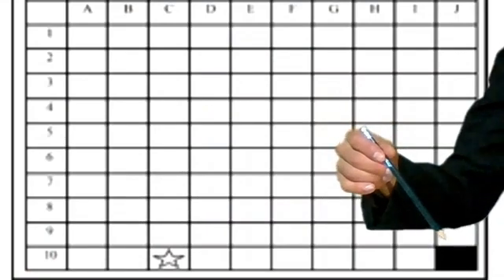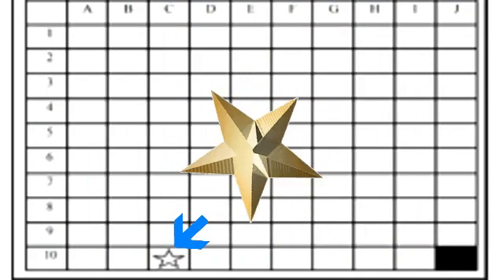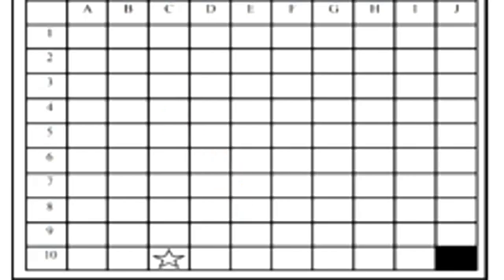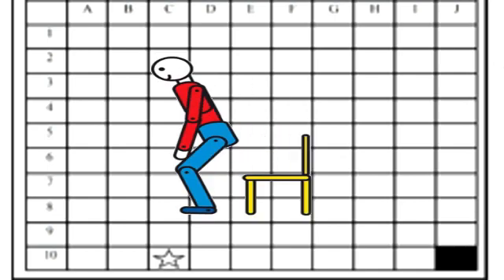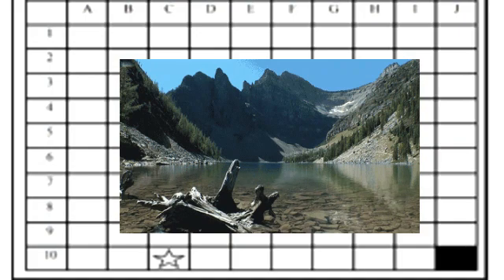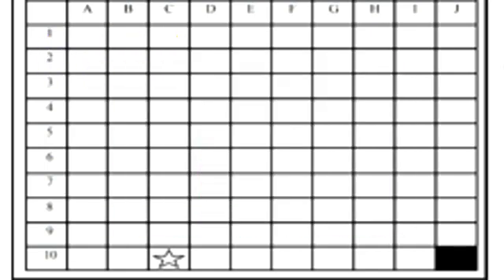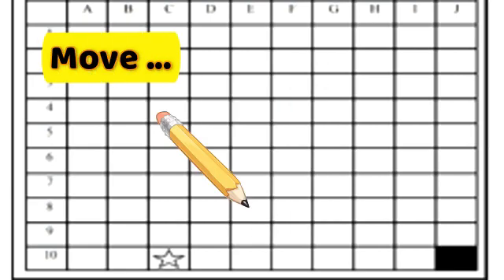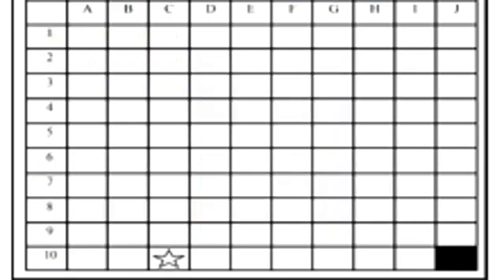Understanding instructions and directions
Understanding instructions and directions with imperative sentences.